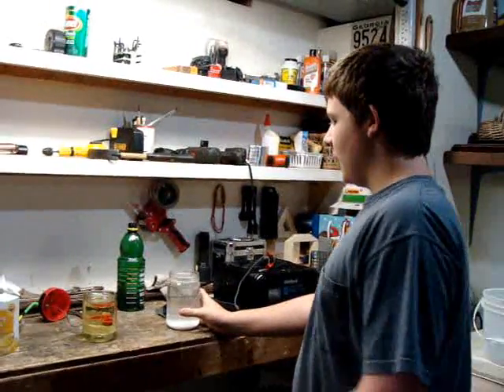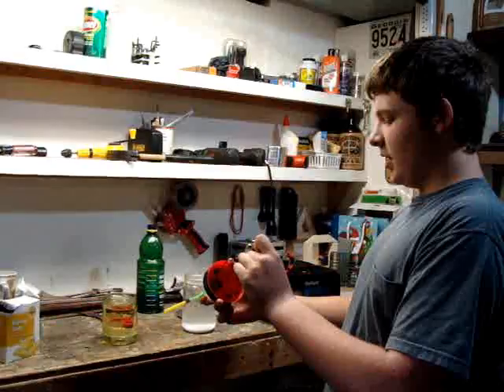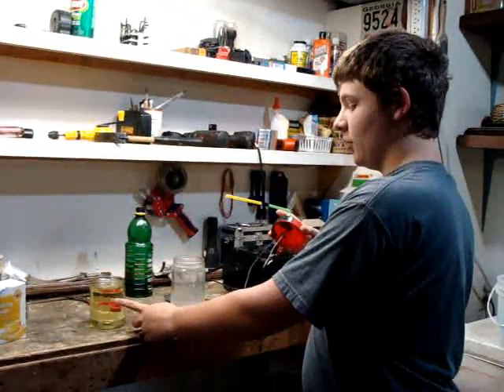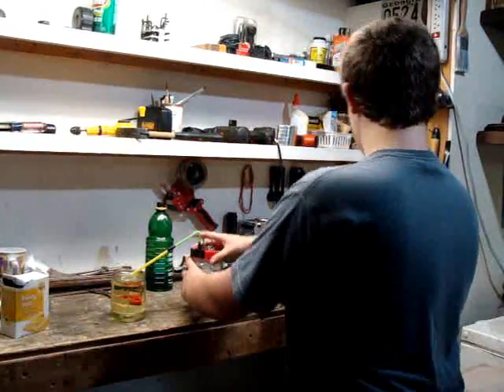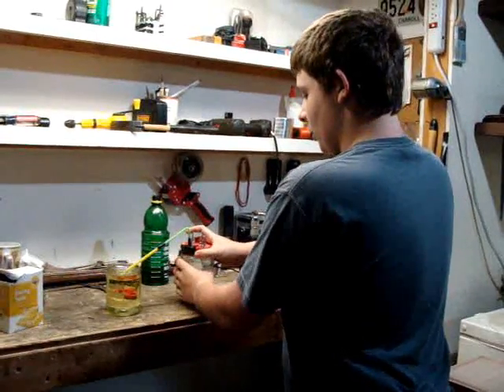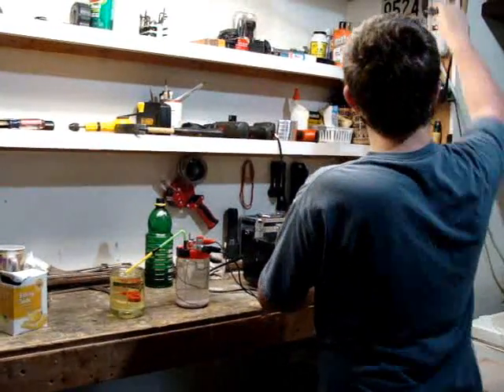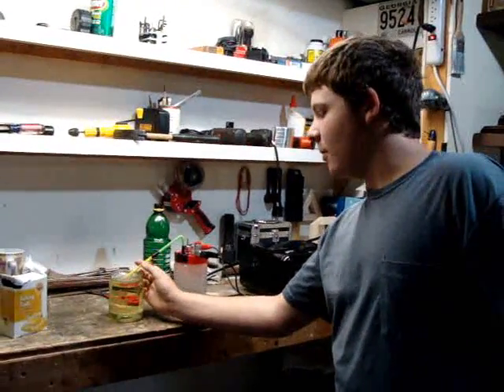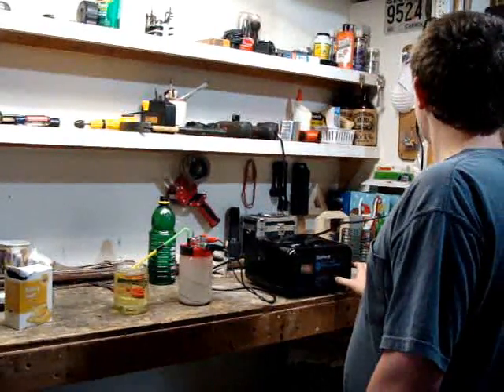How a simple hydrogen generator works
How a simple hydrogen generator works using electrolisis